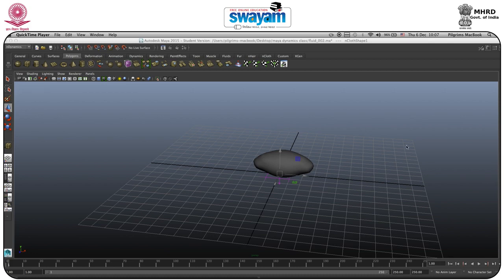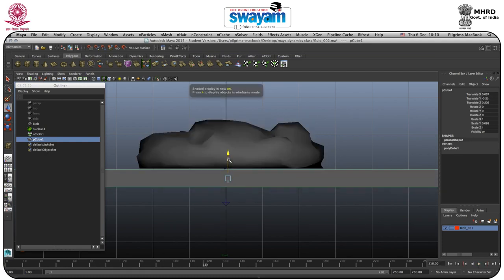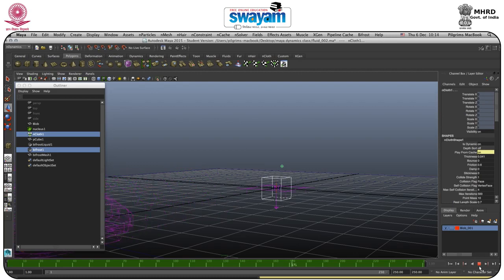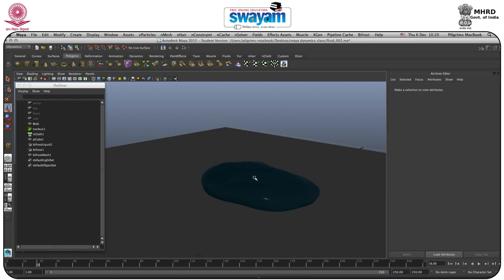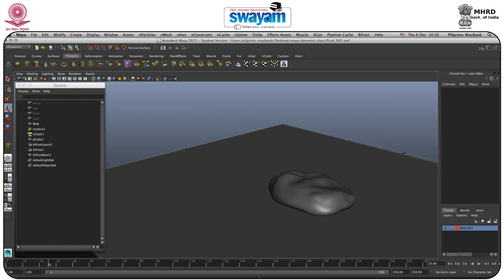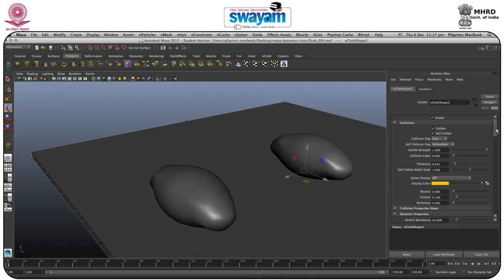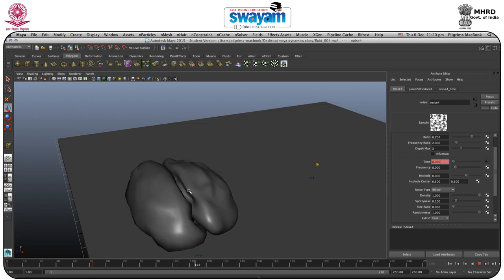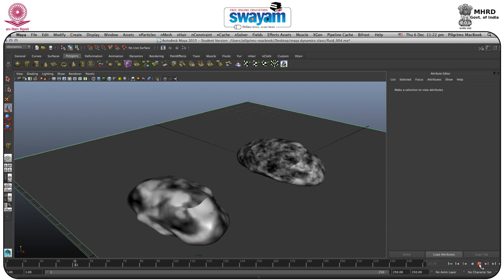Animation Ncloth C